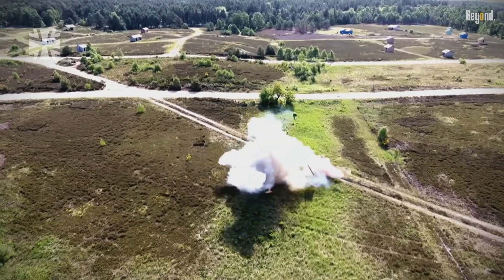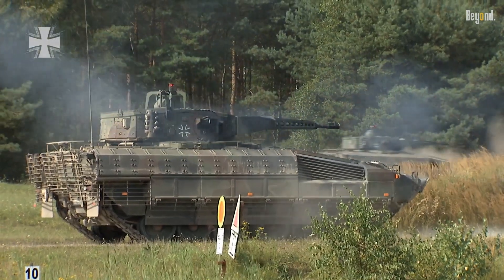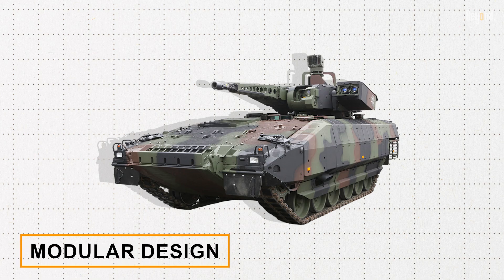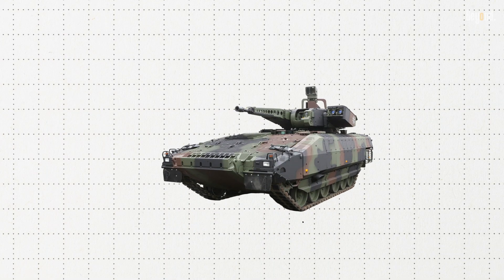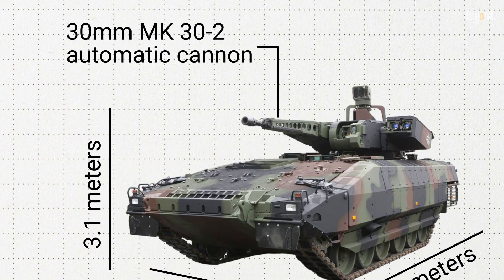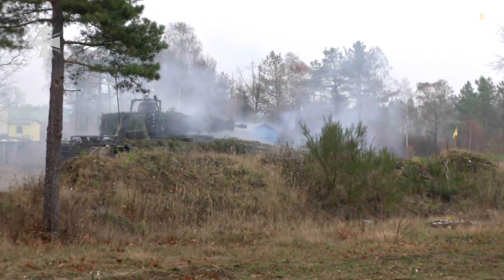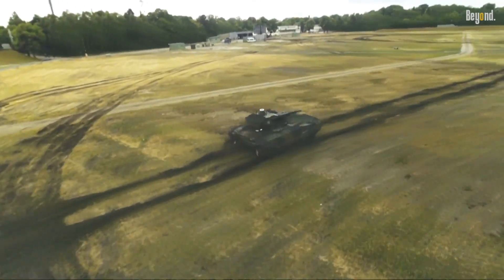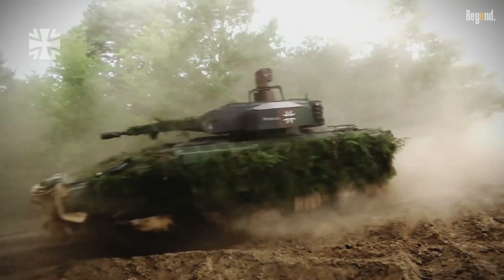The World's Deadliest and Most Advanced IFV - PUMA IFV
The fully modern, wheeled/armored Puma Infantry Fighting Vehicle has been developed for the German Army in the replacement process of the old Marder IFVs. Manufactured by a joint venture of Rheinmetall Landsysteme and Krauss-Maffei Wegmann through Projekt System & Management, the Puma represents something of a serious leap in infantry fighting vehicle technology.

For continuous modernization processes of military capabilities within Germany, the PUMA is the iconic benchmark for the next generation of infantry fighting vehicles around the world. With leading state-of-the-art technology, heavy-duty performance through diverse missions sets the benchmark.

Footages: Bundeswehr